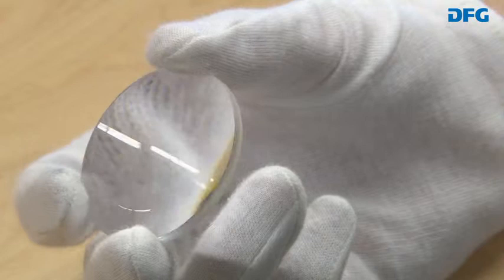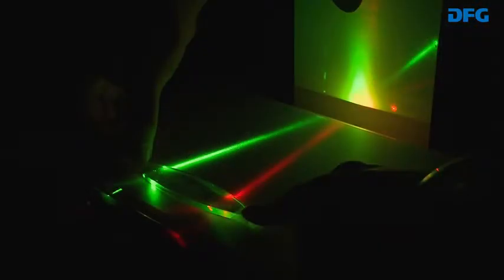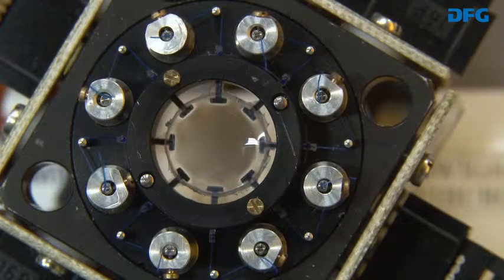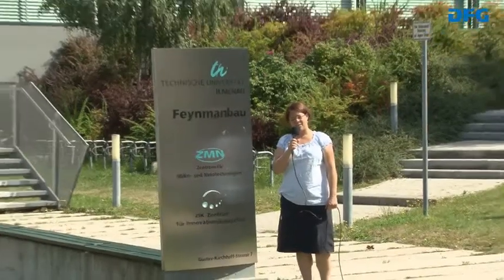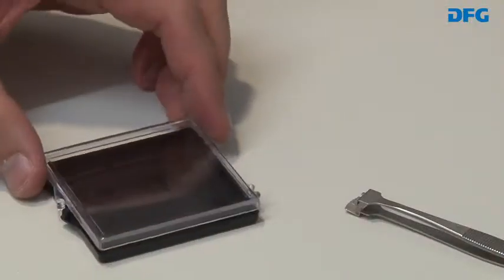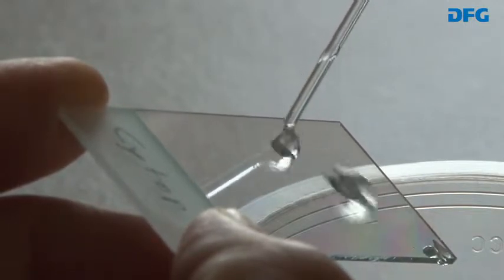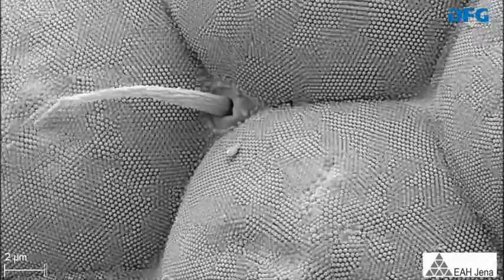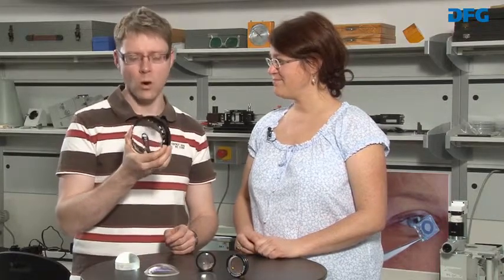Active Microoptics - 01: Lenses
Dishing up Lenses with Lotus Effect ...
Of solid glass lenses, flexible silicone and liquid lenses as well as self-cleaning moth eye structures.